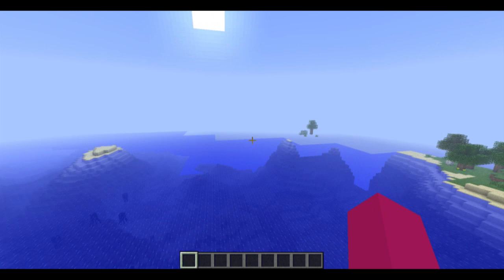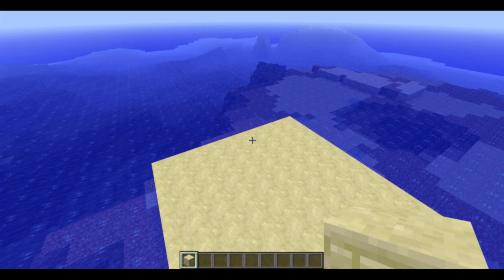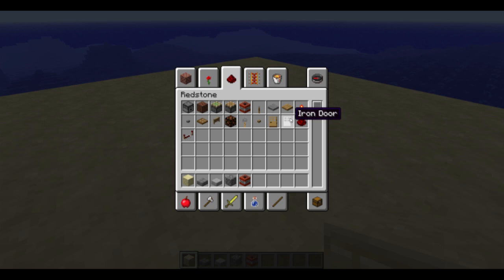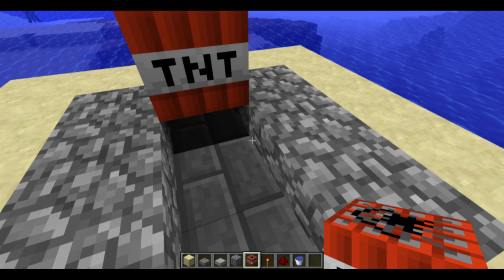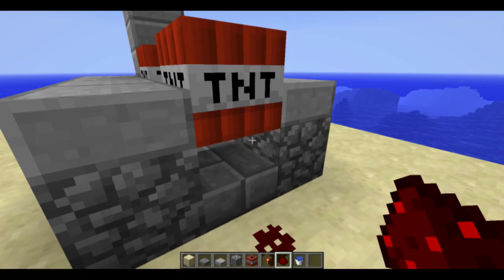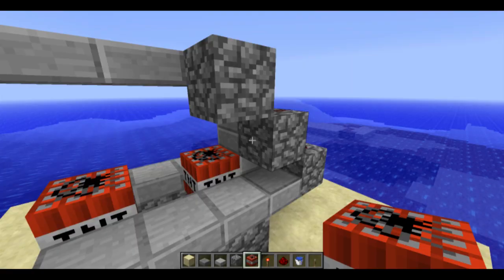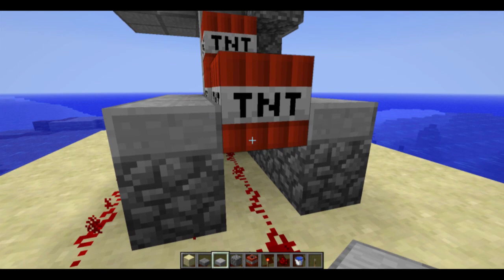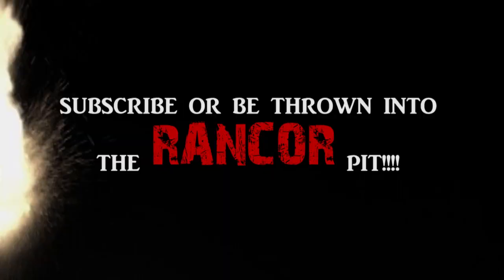EPIC MINECRAFT BUILDS EP1: Advanced TNT cannon! - w/ James Carson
Today I teach you how to build a very advanced TNT cannon.